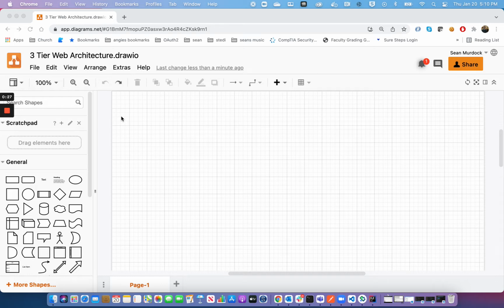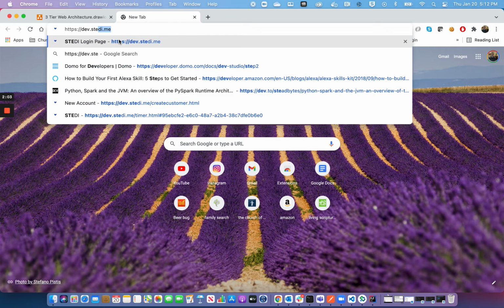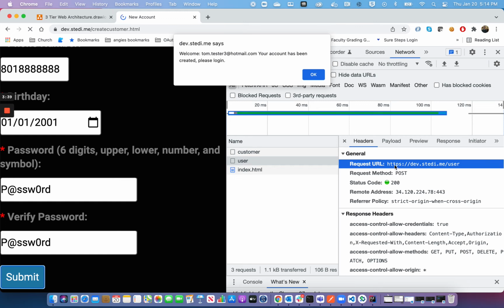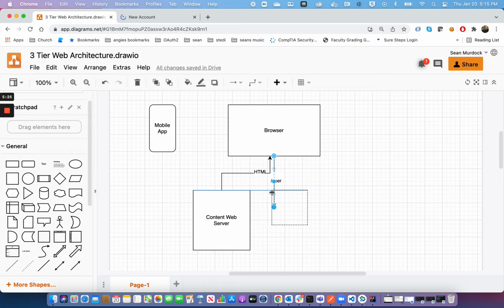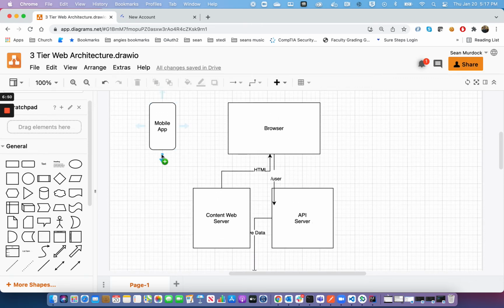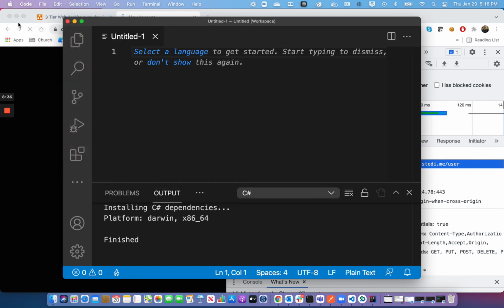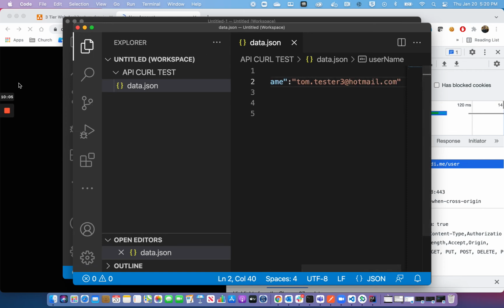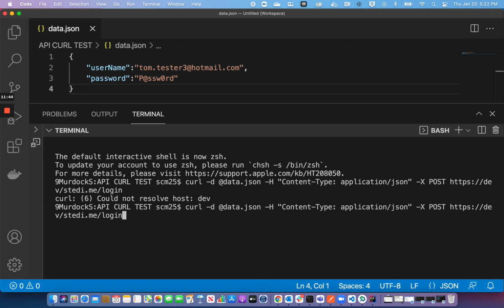3 Tier Web Architecture and Manual API Testing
We discuss the three layers of most web and mobile applications.

Using the Chrome browser, we create a new account We use our own cell number, but fake information for everything else. Right-click the browser and select inspect. Then click the network tab to view the API calls that are happening when creating an account, and logging in.

We make the exact same API call to log in using CURL, a command line tool that can call APIs.

(1) First we create a project folder in VS Code.
(2) Then we create a file called data.json containing the following (replace the blanks with the information you used to create the user in the previous steps):

    "userName":"______________________",
    "password":"______________"
(Be sure Autosave is enabled in VS Code, by clicking the File menu, then make sure there is a checkbox next to Autosave)

(3) We type this command: curl -d @data.json -H "Content-Type: application/json" -X POST